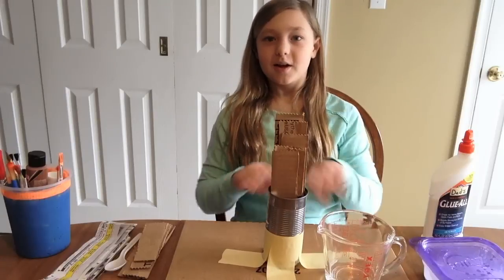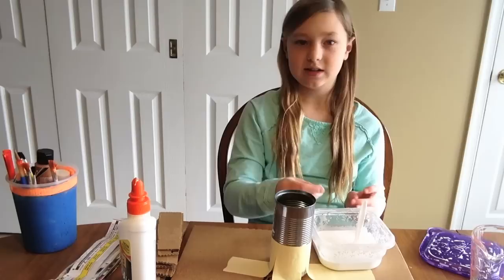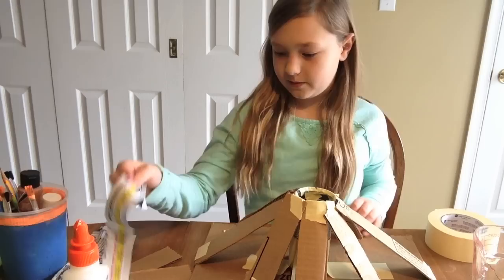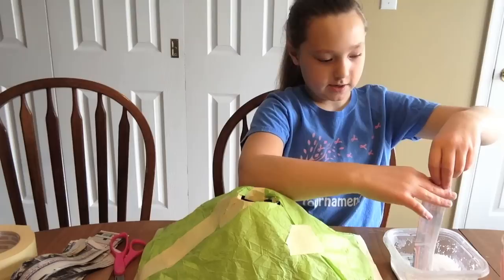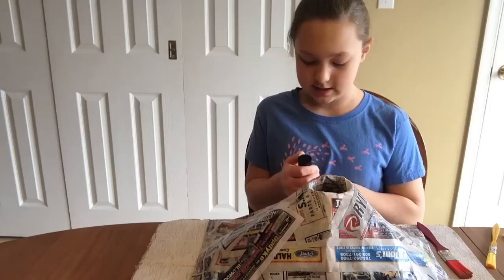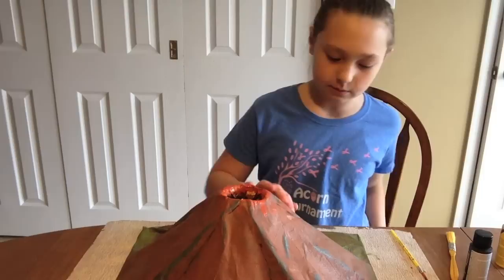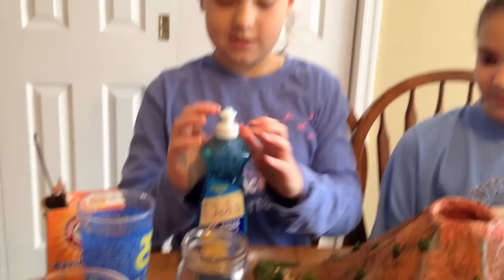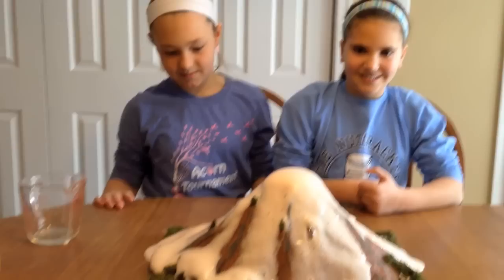Baking Soda and Vinegar Volcano - School Project - Havertown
Anna Demonstrates how to make a Baking soda and vinegar volcano.This is a great school project, or just a fun family activity. A faster and easier alternative to newspaper and flour, is Rigid Wrap. Here is a link to it on Amazon.com

TheBillo313 is a participant in the Amazon Services LLC Associates Program, an affiliate advertising program designed to provide a means for sites to earn advertising fees by advertising and linking to amazon.com.